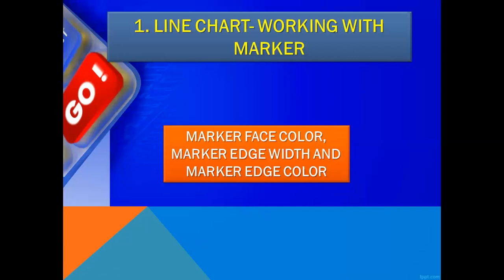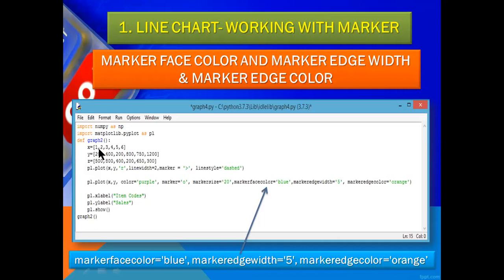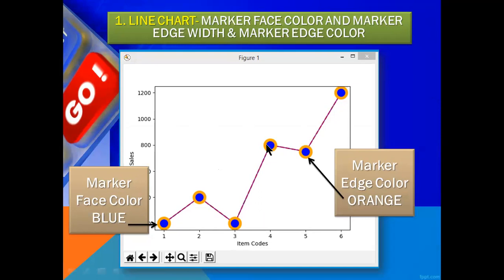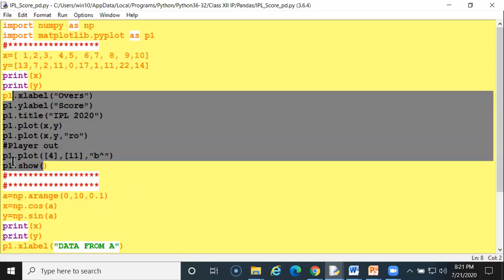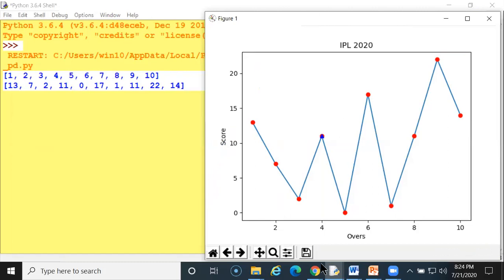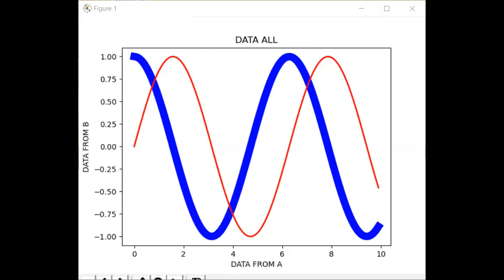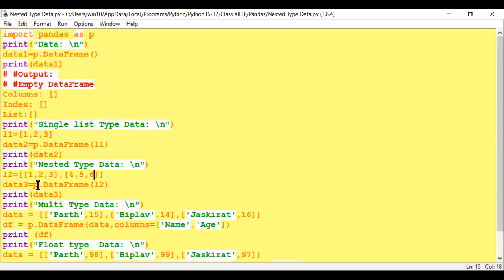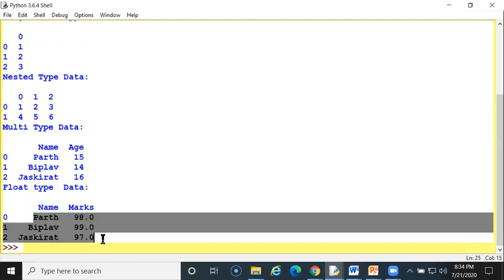CBSE Class XII ,Informatics Practices Pandas Series 6